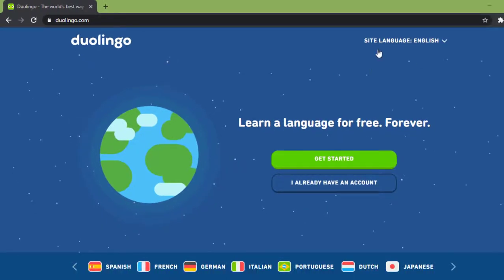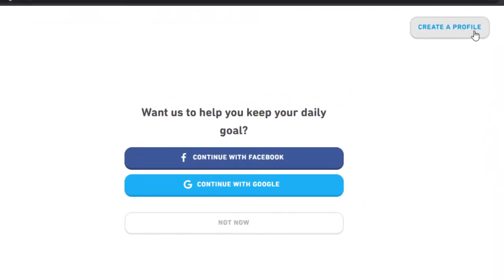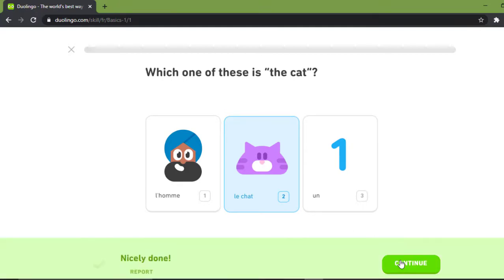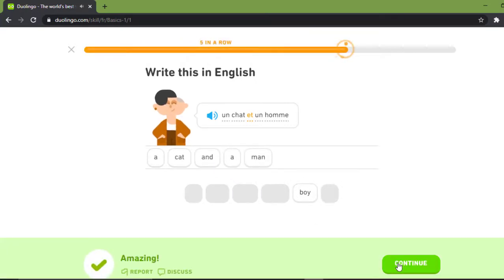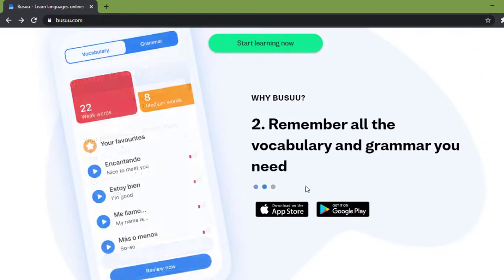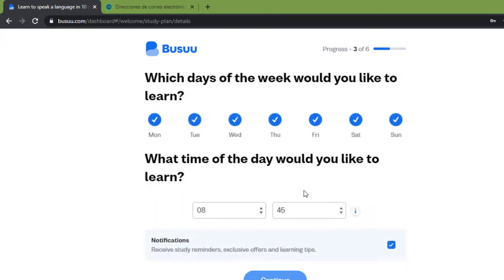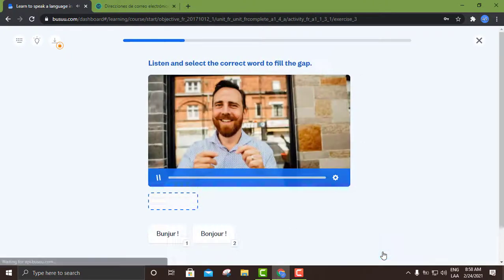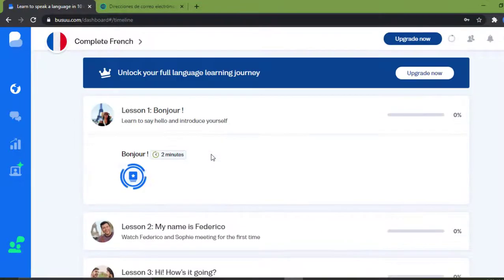2 Places to Learn a New Language Online for Free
In this tutorial, I will give you 2 great options where you can have fun and learn a new language for FREE.

💥The 1st option is Duolingo.

Not only is Duolingo useful when learning a new language, but it's also fun and addictive. This service takes a game-like approach to learning and offers apps for iOS, Windows Phone, and Android.

💥Second option

One of the more popular platforms, Busuu boasts over 50 million native language users. Its approach is unique, as you will become part of a social community that allows you to learn languages from others. They offer the GSET (Global Scale of English Tests) certification, as well, if you've been practicing English and want to see where you stand.

What’s the Hardest Part of Learning a New Language?

The Very Beginning.
For most people learning their first foreign language, the very beginning is the hardest part. They just don’t know where to start. Do they start with grammar rules? Learning lots of vocabulary? Do they learn key phrases first? All these questions can easily make them feel overwhelmed, and the journey ends before it even begins. It doesn’t need to be this way. Remember that any step you take in language learning is a step forward; there is no specific direction you need to take.